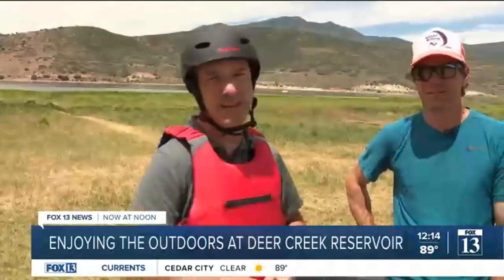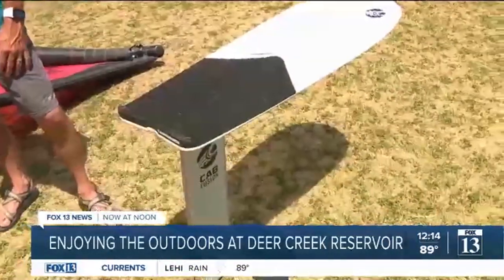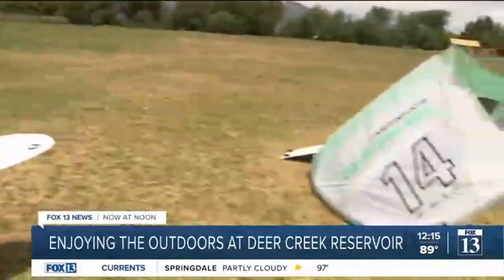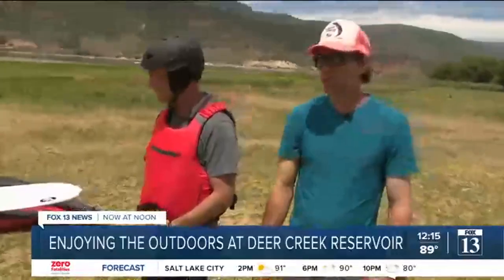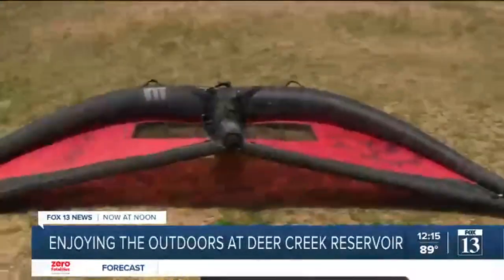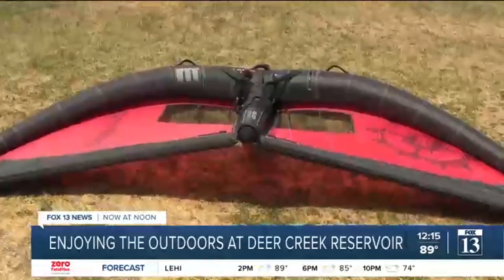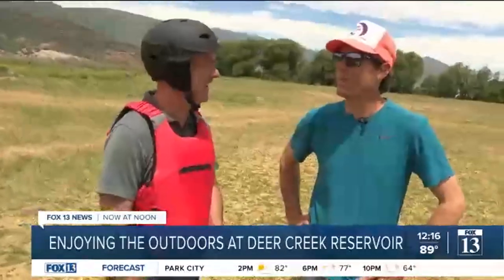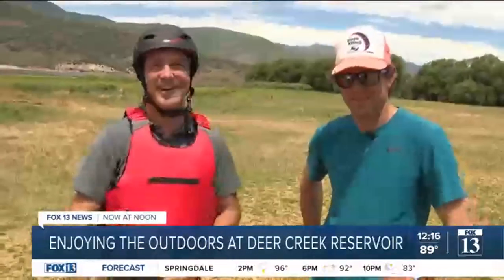Uinta Kiting - Kite Boarding Lesson at Deer Creek State Park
Fox news interview at Deer Creek, Utah with Owner of Uinta Kiting, Rob Umstead. Rob talks about kite boarding and the lessons that he offers at the Deer Creek State Park.

Learn to kite board safely and independently after a few lessons!